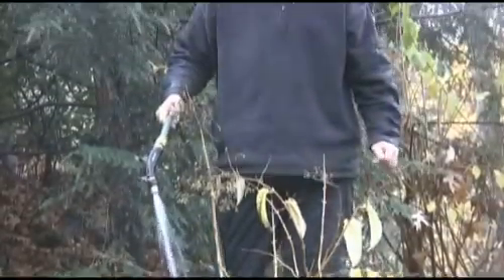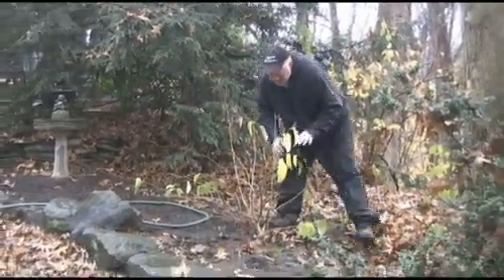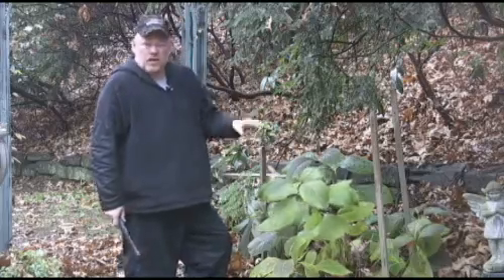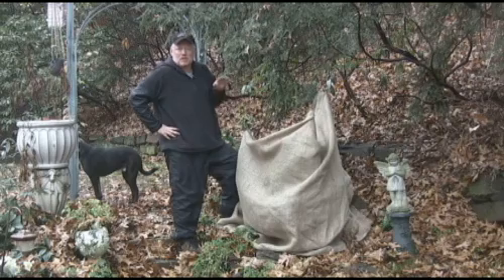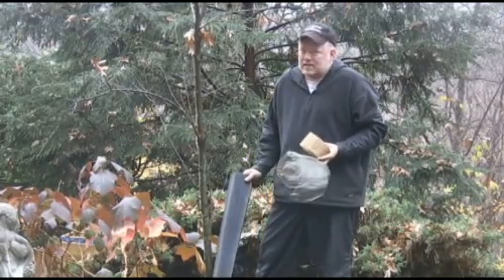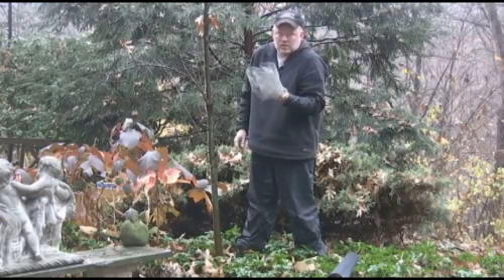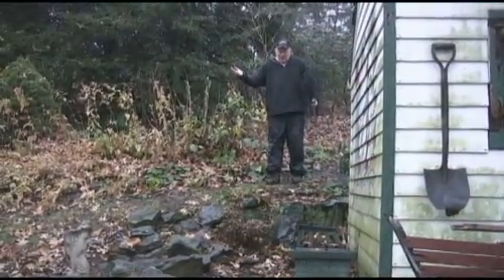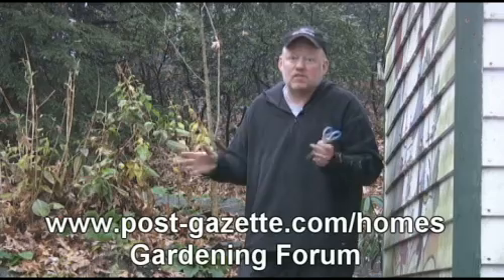Digging with Doug: Preparing trees and shrubs for winter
This week Doug gets shrubs and trees ready for the cold weather to come.
Every week Digging with Doug follows the garden through the season.